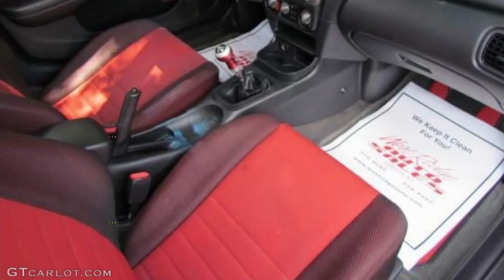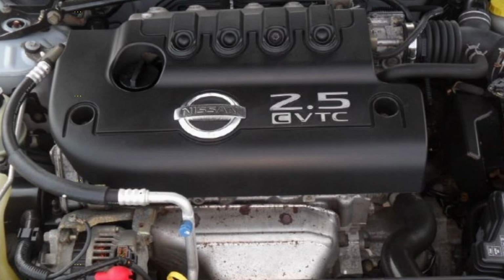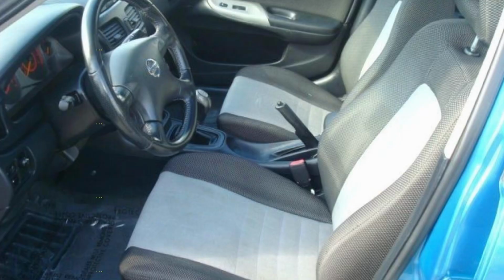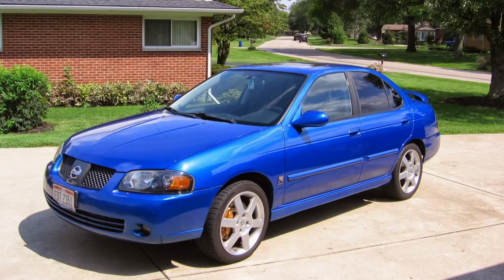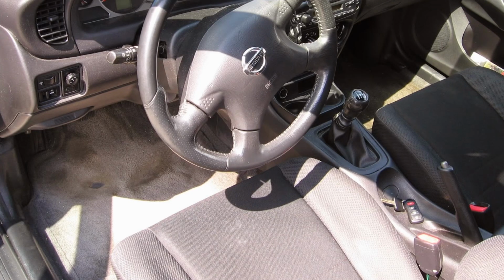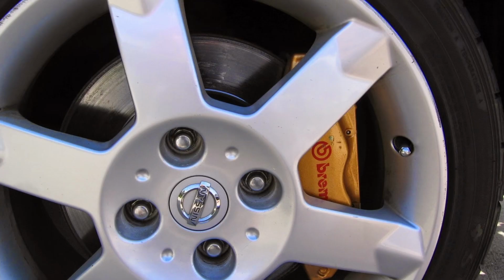What year b15 specV is the best?